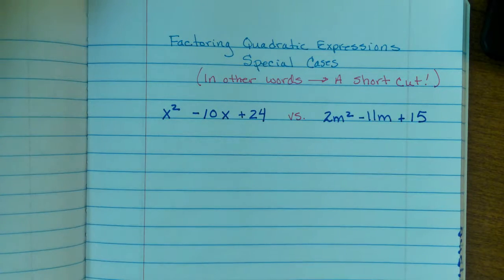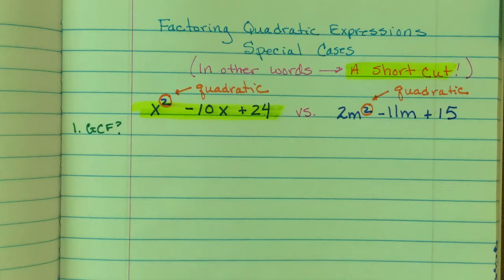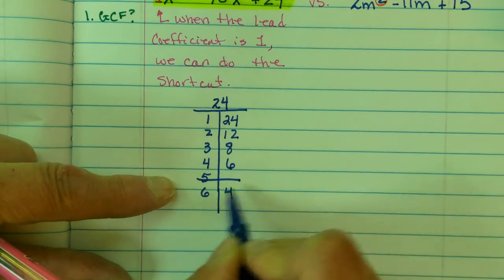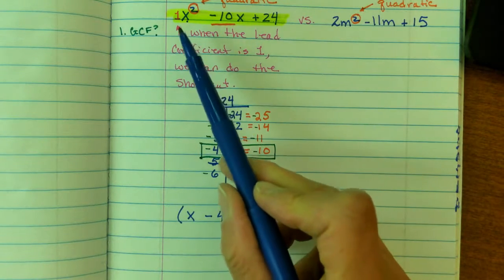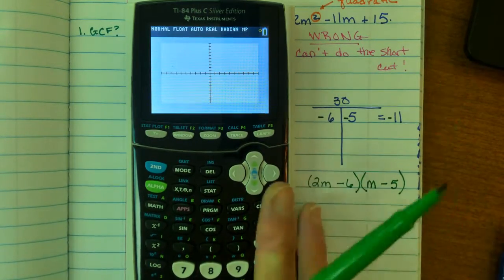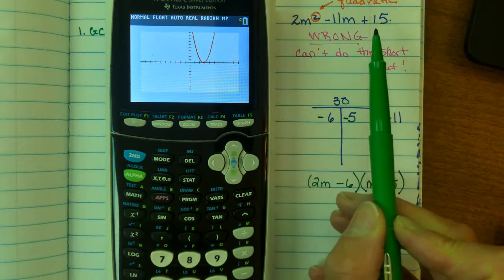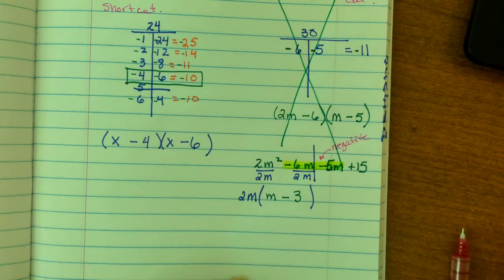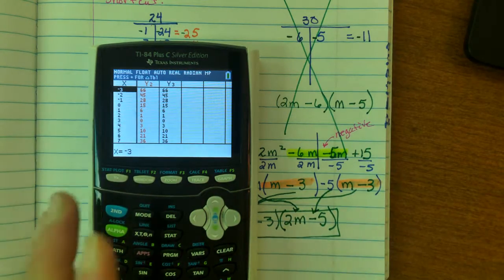U2 9 Factoring Quadratic Expressions: Special Cases